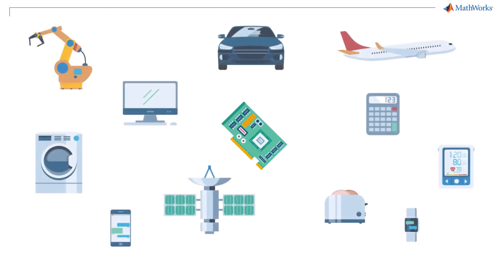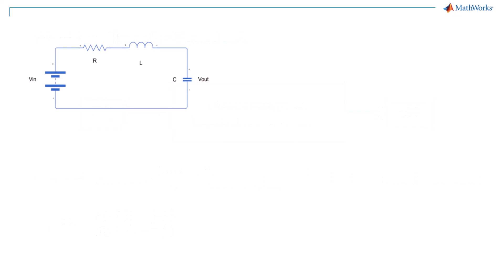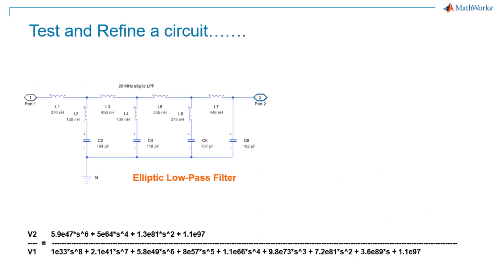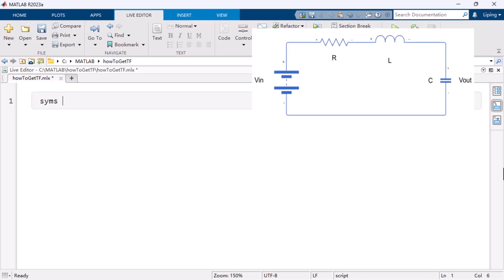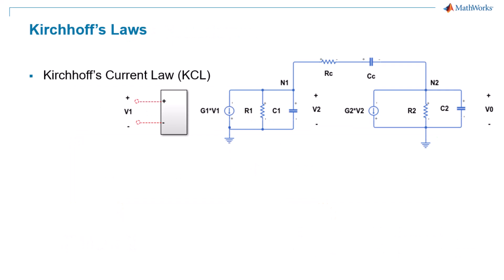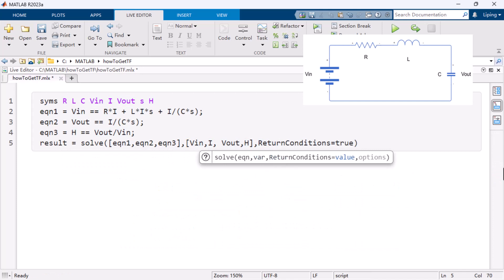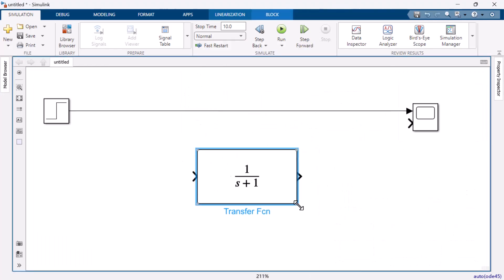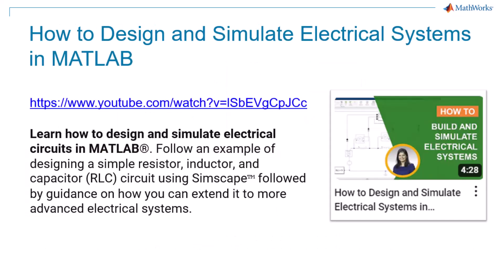How to Get the Transfer Function of an Electrical Circuit in MATLAB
Circuit analysis based on transfer functions can reduce the need to build a prototype of an electrical circuit for testing and refining and thus can save time and costs. Learn how to use Symbolic Math Toolbox™ in MATLAB® to get the transfer function of an electrical circuit. Compared with manual calculation, programming in MATLAB can be more efficient.

Video Chapters
00:00 Opening
00:21 What a transfer function is
00:48 Why we need the transfer function of a circuit
01:42 How to get the transfer function of a circuit in MATLAB
04:03 How to use a transfer function for circuit analysis
04:43 Summary